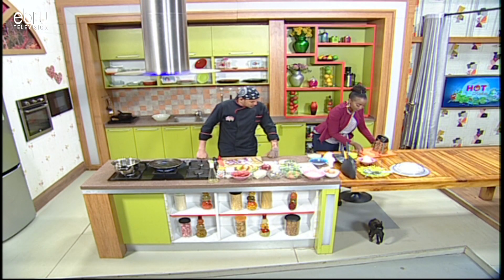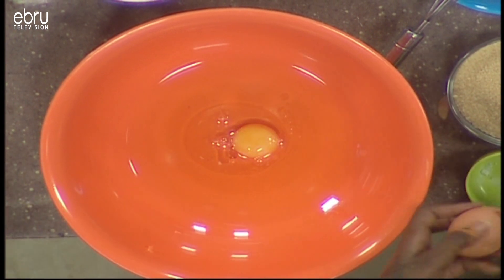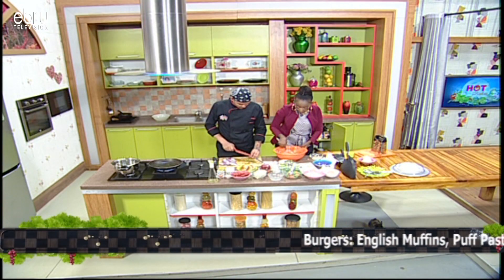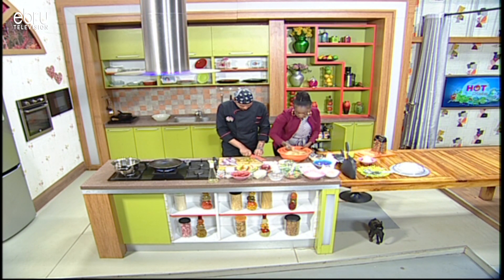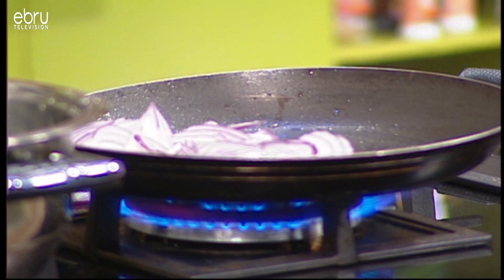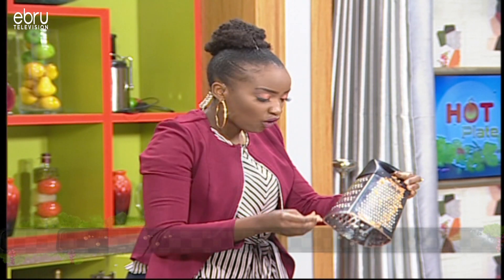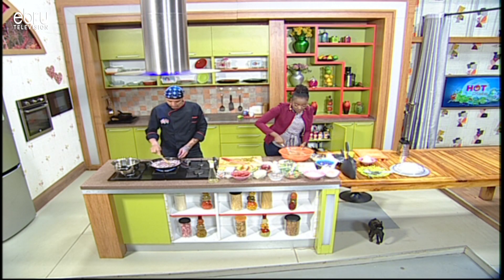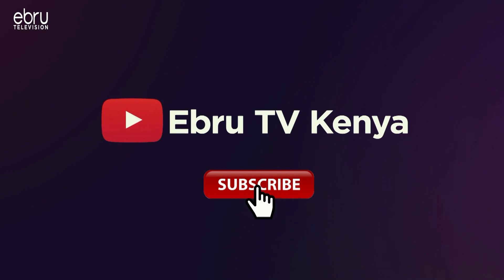Want A Great Carrot Cake Then Spice It Up